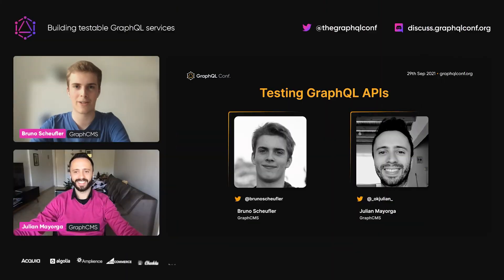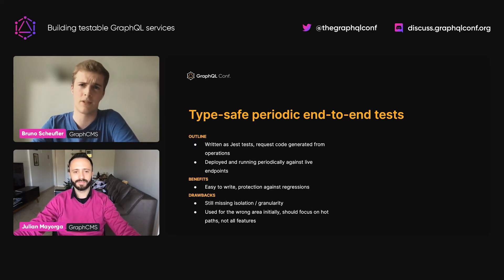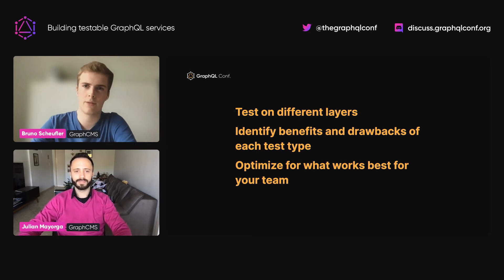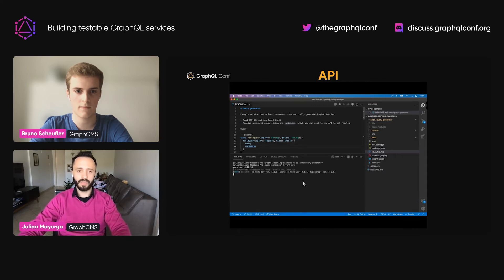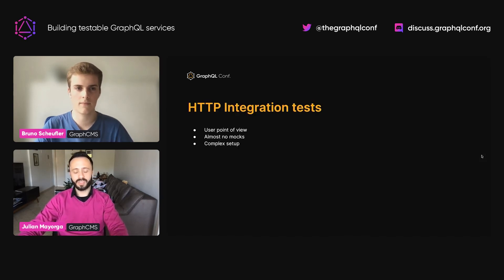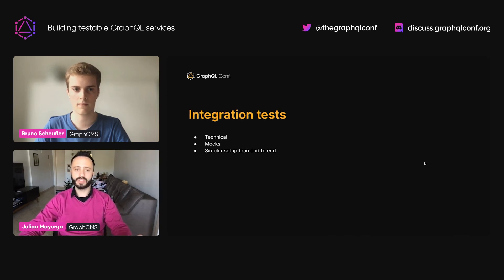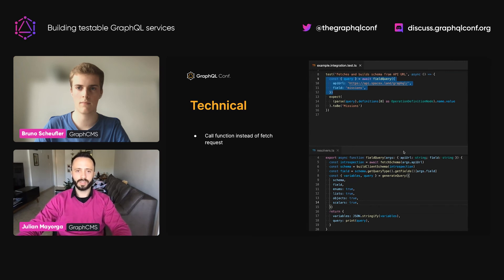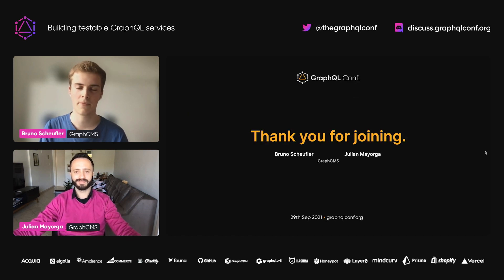Building testable GraphQL services | Bruno and Julian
Join now the GraphQL Conf. 2022

Building testable GraphQL services, by Bruno Scheufler and Julian Mayorga: Software Developers at GraphCMS

In Testing GraphQL APIs, we showcase multiple approaches to designing your testing systems for GraphQL, including different test types, their benefits and drawbacks, combined with our experience building API services handling billions of requests, while building and releasing important features without extended downtime.

GraphQLConf2021 is the global GraphQL online conference organized by @GraphCMS and @commercetools